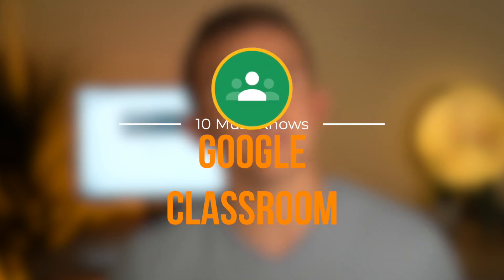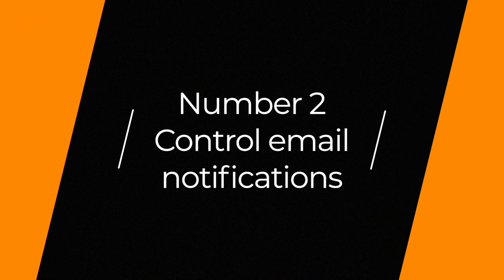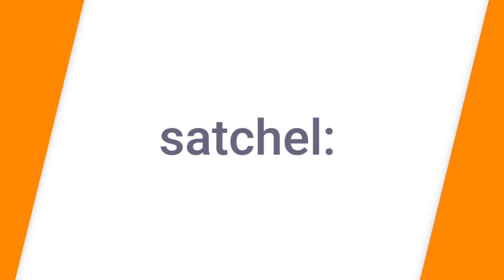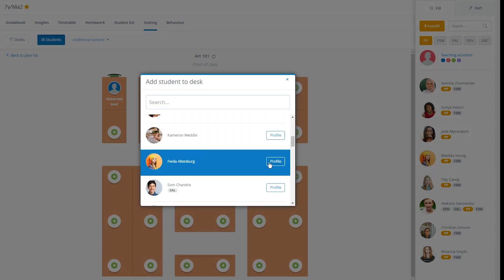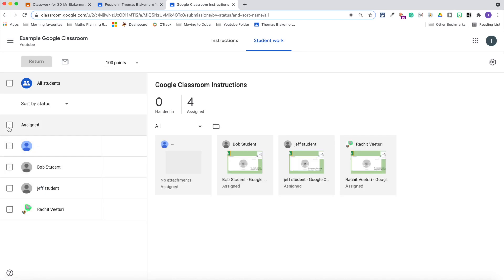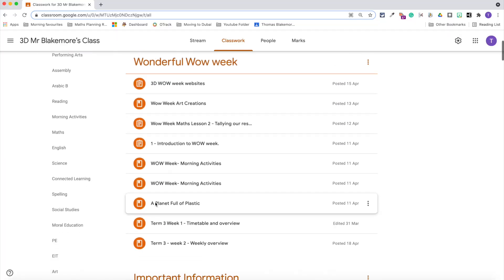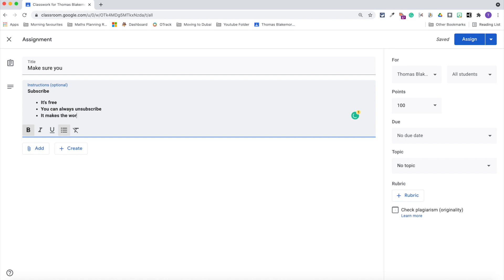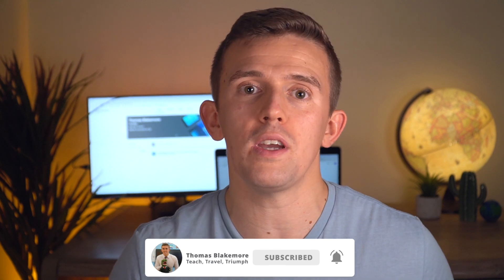Google Classroom Tips For Teachers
Here are 10 Google Classroom Tips All Teachers Must Know whether you're a Primary or Secondary school teacher to support effective online, distanced, hybrid or classroom learning.

Follow my other social platforms:
Work with me:
Music used (Non- Copyright)